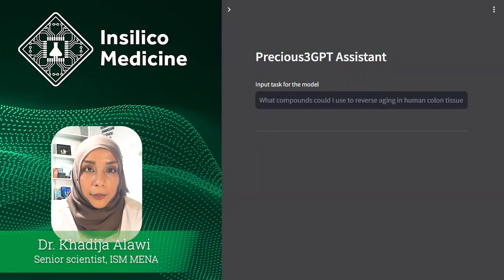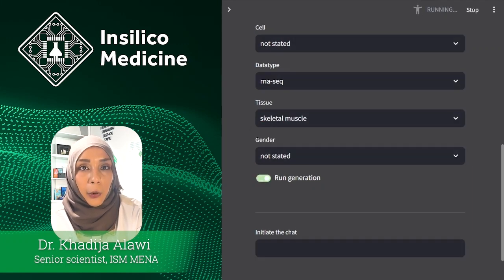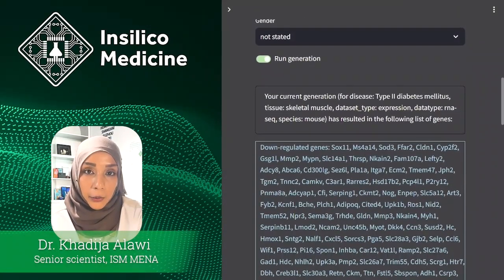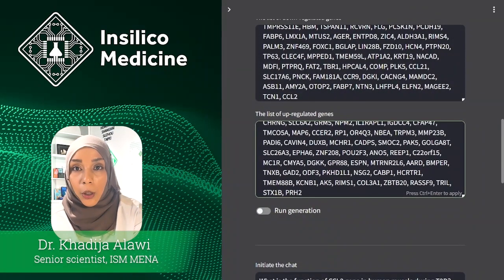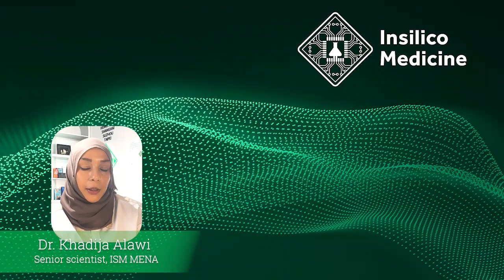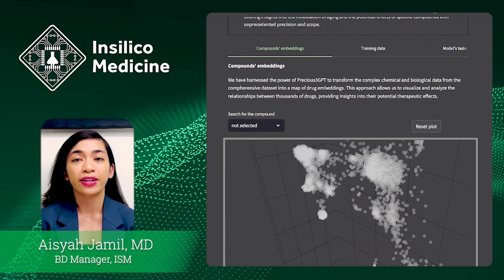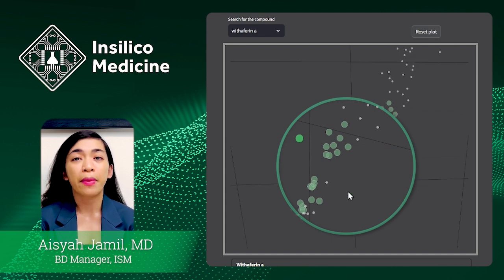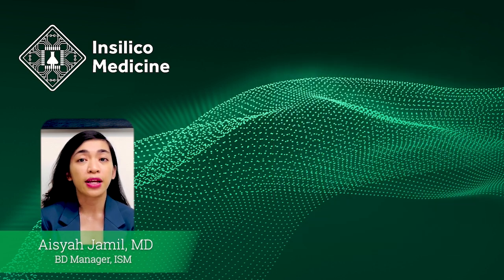Precious3GPT - Multimodal Omics Transformer from Insilico Medicine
Precious3GPT is a genuinely multimodal transformer-based model trained to emulate the workflow of case-control studies, with an emphasis on chemical pertrubations. We have tokenized multiple data types and have trained one global model to perform multiple tasks in drug discovery, aging research, and synthetic data generation

We plan to collaborate on Precious3GPT with multiple groups and then release it to the community. to receive news about our Precious models and be included in early access.

00:00 Intro to Precious3GPT
01:04 Web interface demo
03:54 Tasks on Precious3GPT embeddings

Sound effects featured in the video were obtained from Freesound.com and originally submitted by IT users: Pixeliota, 14FPanskáNovotný_Jan, alpinemesh, stu556